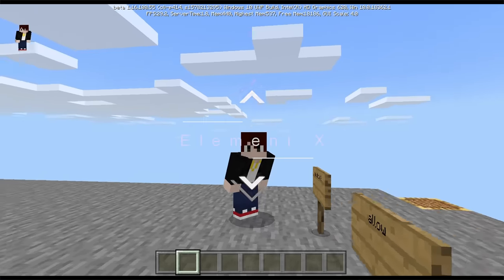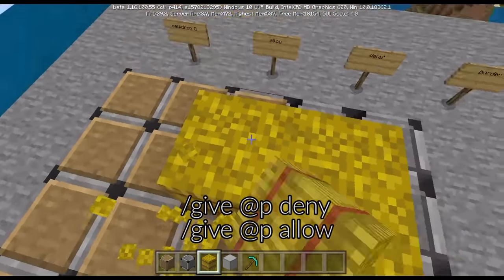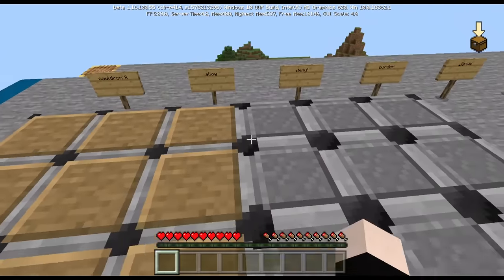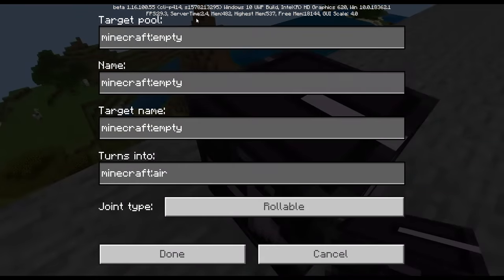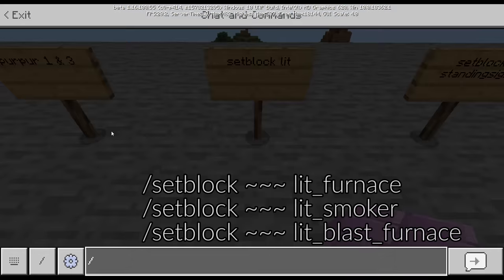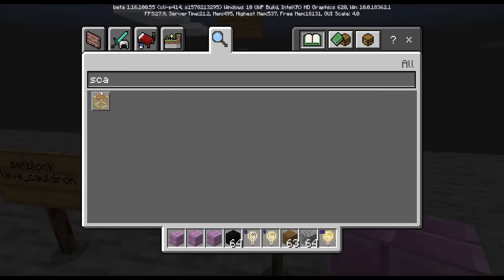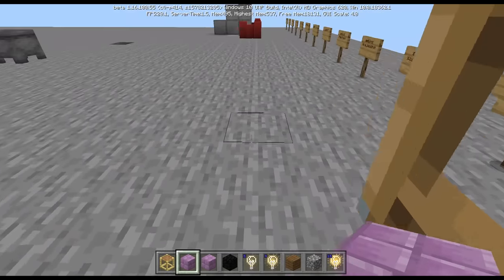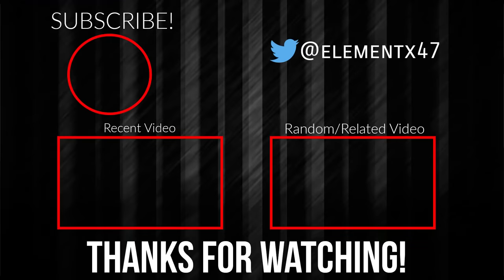How to get Hidden Blocks with 1 Command! - Minecraft PE 1.16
This video shows you how to get all the hidden blocks only available through commands. so there are more hidden blocks in minecraft that i havent shown to you guys in this minecraft video because they all require inventory editing, and this video is only about hidden blocks that are obtainable only through commands. I will show you guys the rest of hidden blocks in minecraft pe or be in an upcoming video.
■■■■■■■■■■■■ Music(s) used ■■■■■■■■■■■■■
    ) Darude Sandstorm